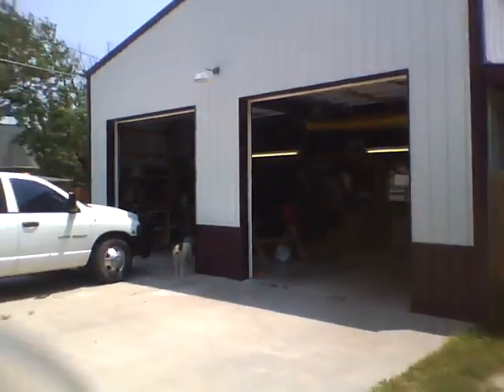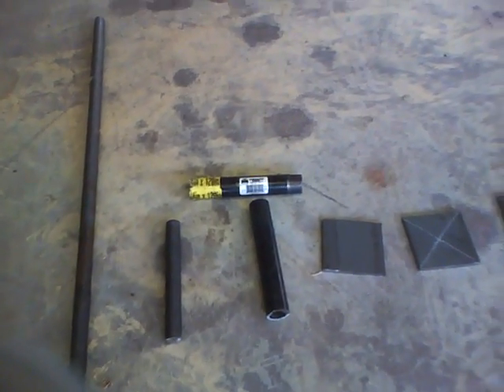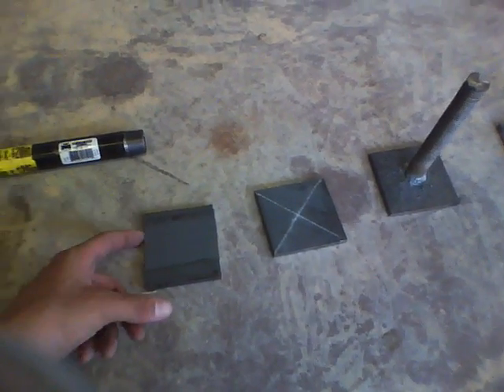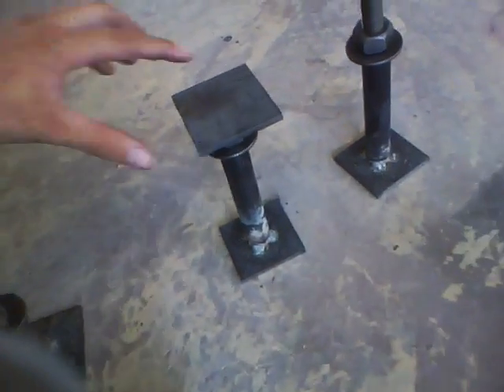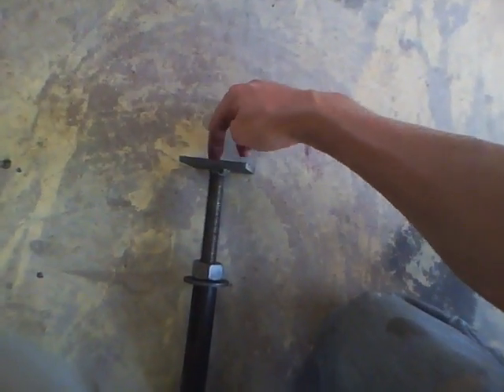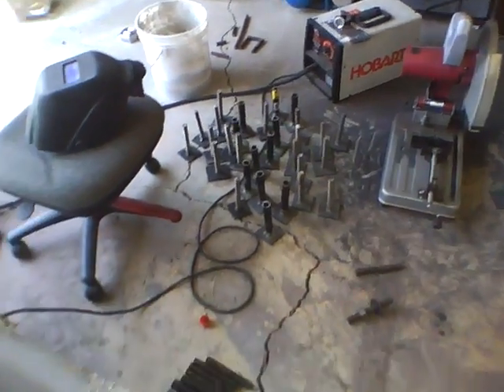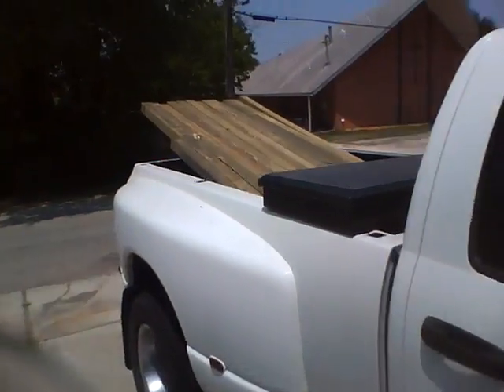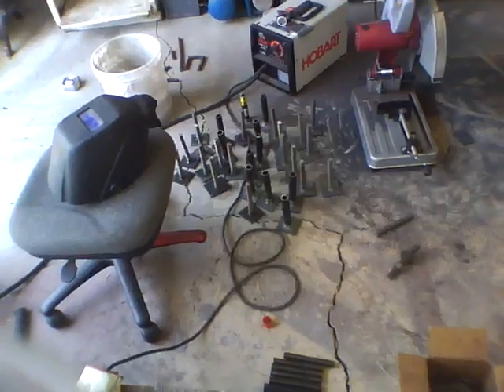Homemade Jack Screws to Level House - Foundation repair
Jack screw - screw jack  however you say it ; easy way to save a lot of money. I priced the factory manufactured ones at Lowe's and they were around 30 bucks each. I have about $3.50 into each one.   3/4 inch steel all thread   3/4 inch gas/butane pipe for house  3X3 plate steel and 3/4 inch nuts (the most expensive part). I made 40 in one day, so not too hard to do.